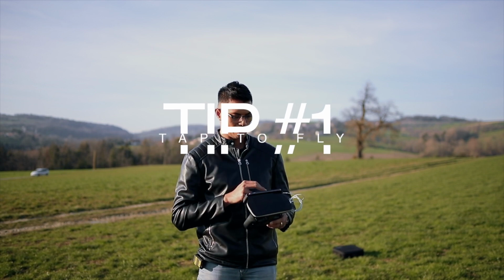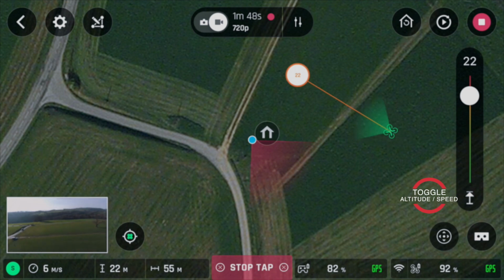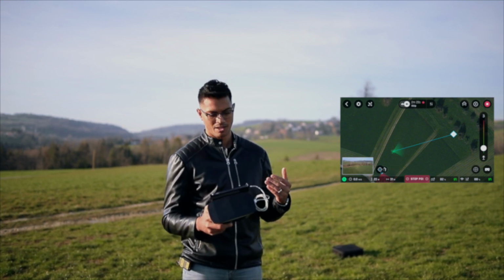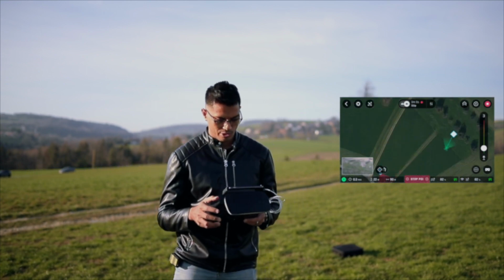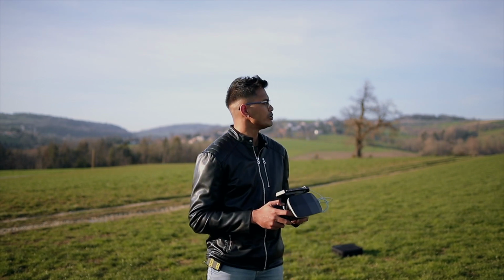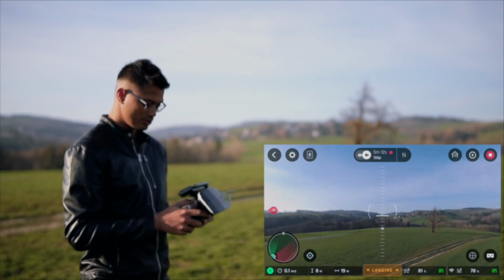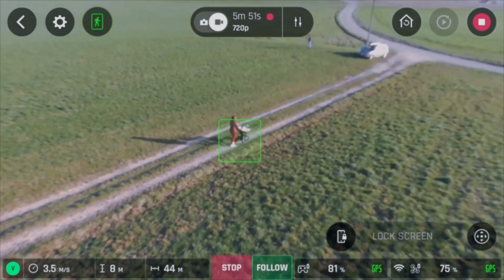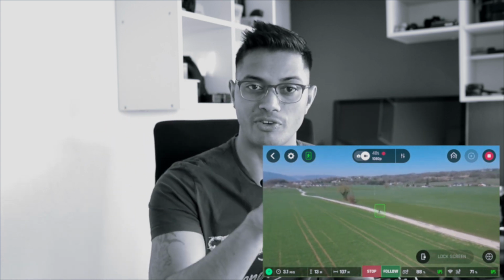BEBOP 2 | Pilot Tips | Improve your video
Here are some tips I put together that allows you to create fluid and cinematic videos with minimal effort. Using the in built flight features with your own personal creativity you can expand your drone video recording horizon.

If you do not;
- Update your firmware and APP
- Use a compatible device
- Follow local regulations where you are
- Use mobile data

Or if you are the person that flys your drone with AIRPLANE mode turned on.

This video is not for you.

The drone and app utilises;
GPS - Pilot positioning
Compass - Pilot device orientation
Mobile Data - Real time Map loading

EXTRA VIDEOS, GEAR AND LINKS

-VIDEO STUFF-
BEBOP 2 | Tutorials | Overview |

-Parrot STUFF-
BEBOP 2 Case

-DJI STUFF-
DJI Drones